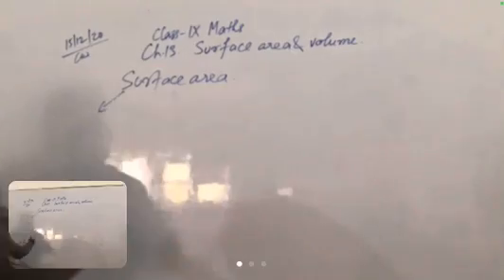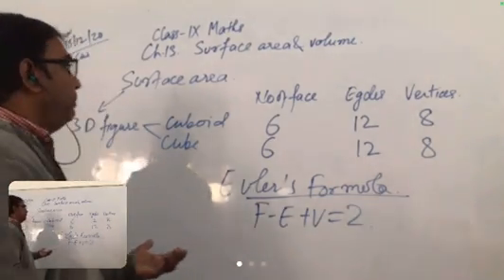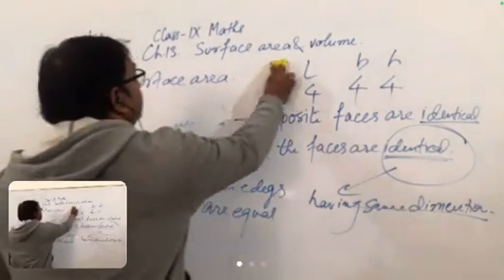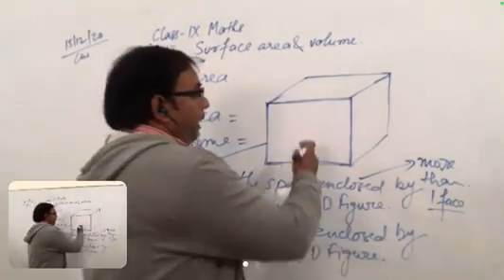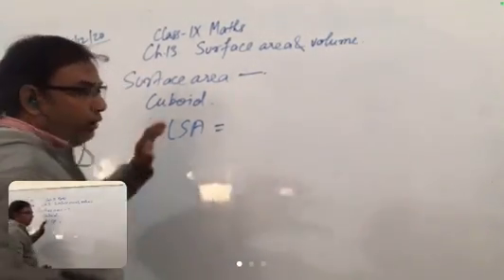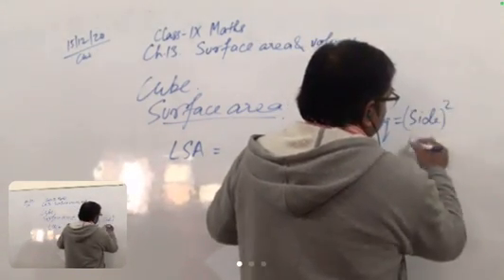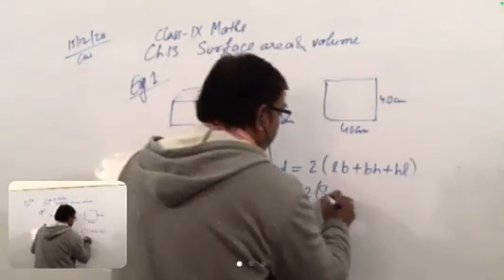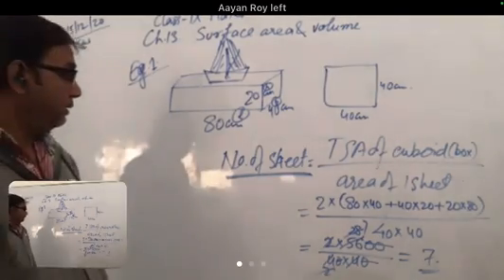Class IX Maths Surface area and Volume (15.12.2020)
Introduction about Surface area